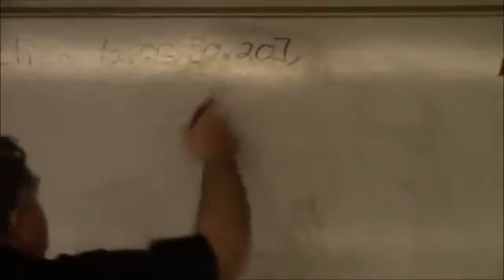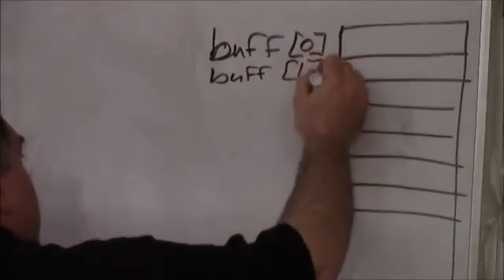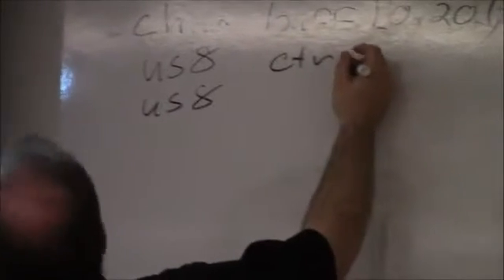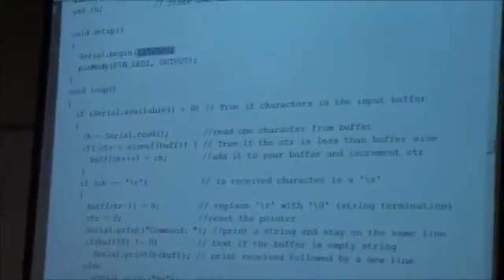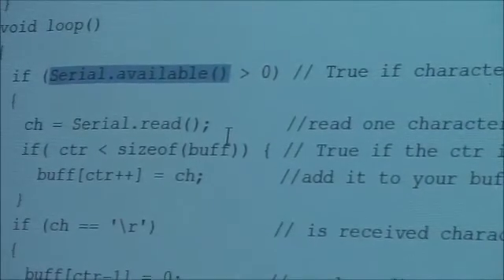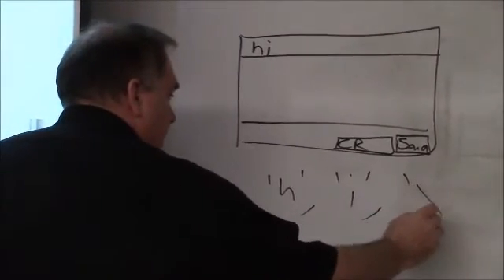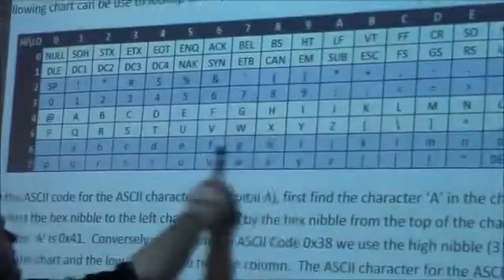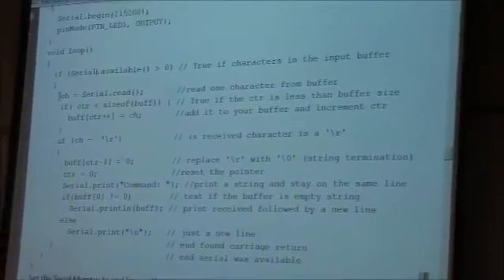Lab 4 Part 7.1: Serial Received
Lab 4 Part 7: In this section we will start writing some programs that scan the serial input to our target board. This will give us the ability to make decisions based on what is being sent to the board over the serial port and take action based on what is received. The actions that can be done are as diverse as the possible programs we can write.

Content credit: Professor Christ Jacob